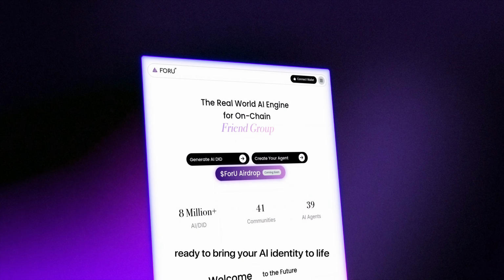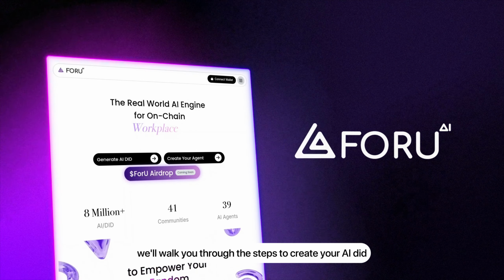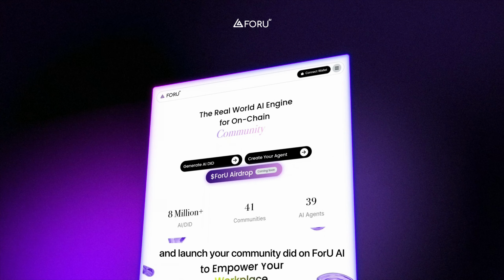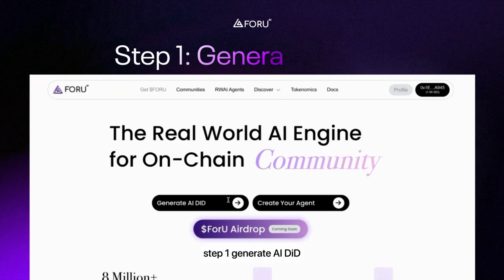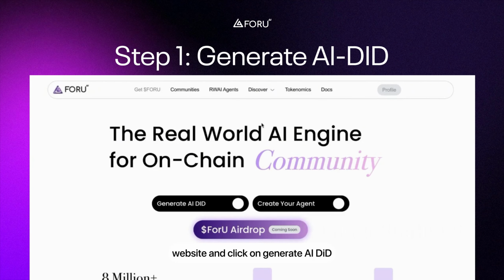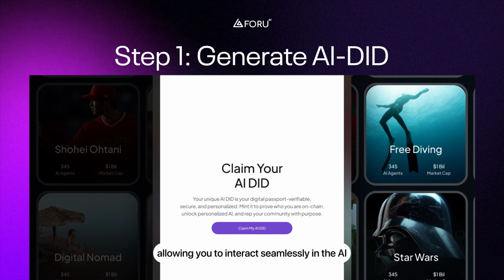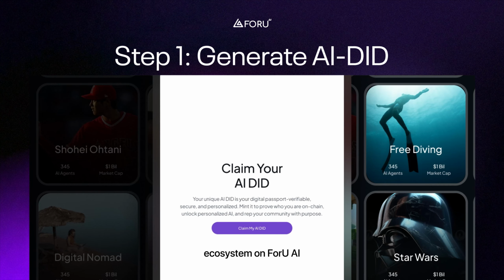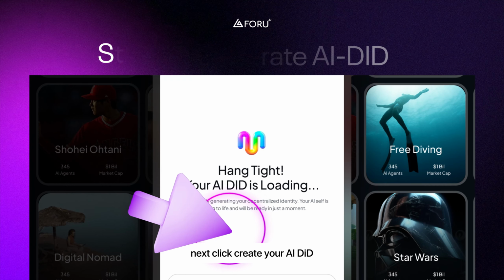Step by Step: Create AI-DID & Community DID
🤖 In this video, we’ll walk you through the step-by-step process to create your AI-DID and Community DID on the ForU platform.
Whether you're personalizing your digital identity or creating a vibrant community, this guide makes it simple. Let’s build your digital self—together.